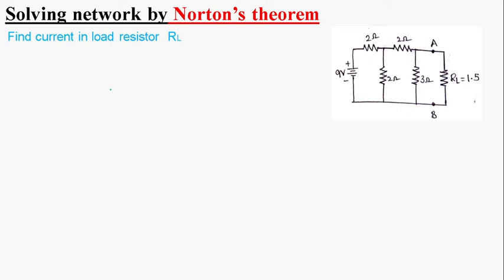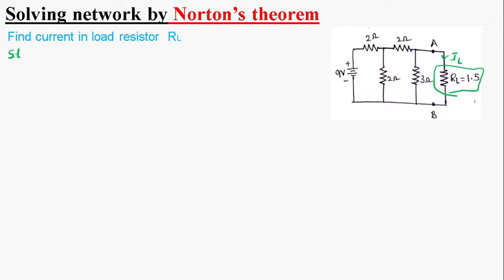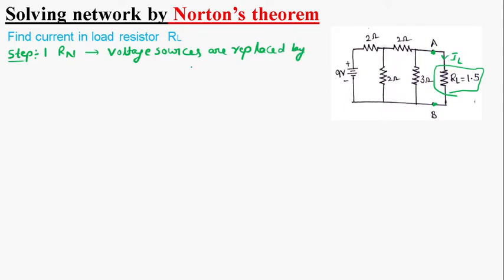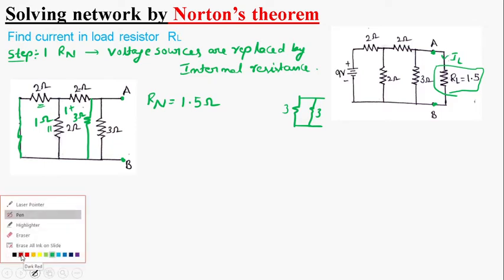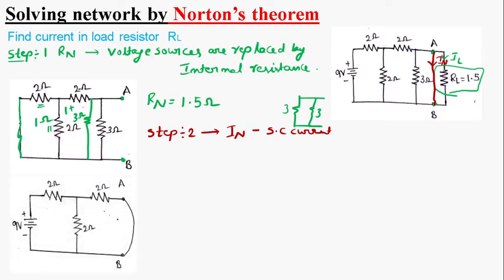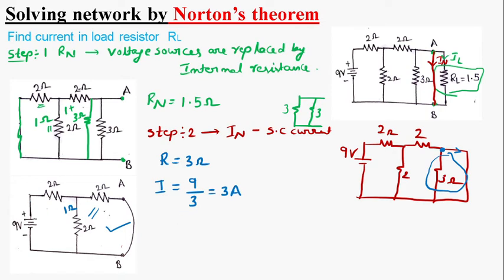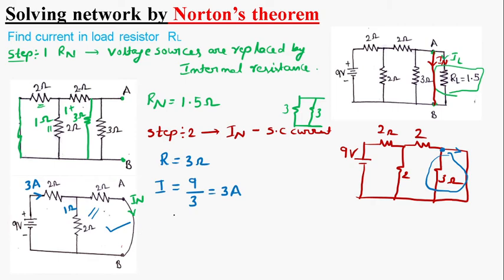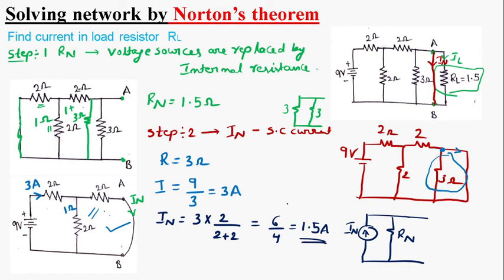Nortons theorem Example | Electrical Circuits | Lec-25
Electrical Circuits
Solving circuit using Nortons theorem